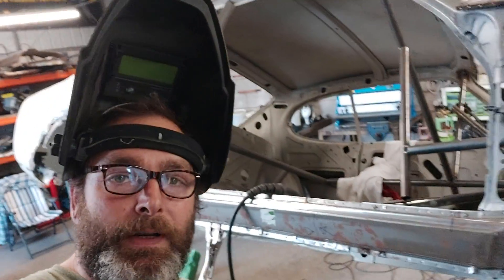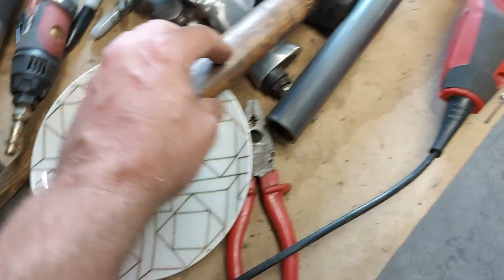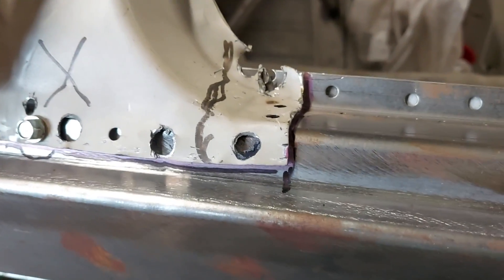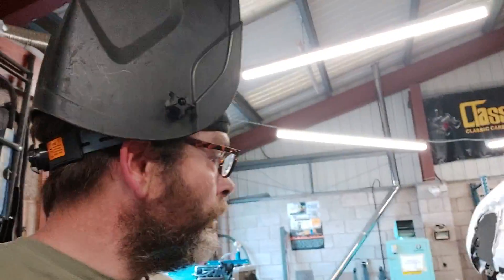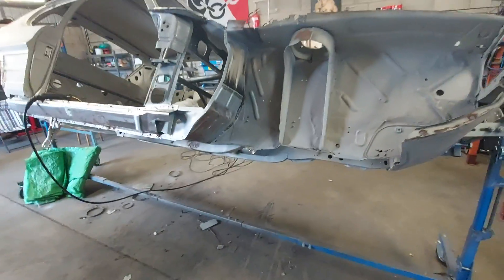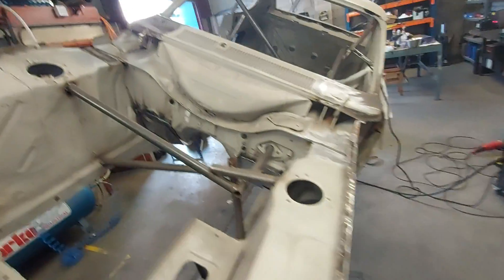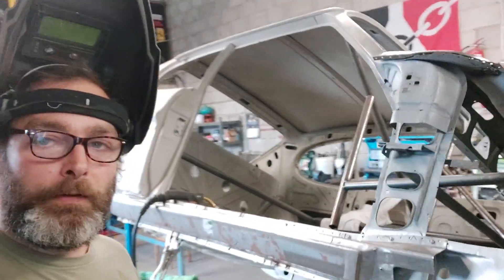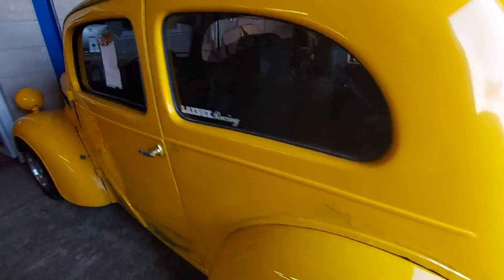1969 FORD CAPRI - PART 93 - 'KATE' - restoration/repair in progress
thanks for asking us to put this content on ladies and Gents..  won't be long until she is lowered on a nice set of new alloy wheels 👍👌😍🛠🔥🎹🏁